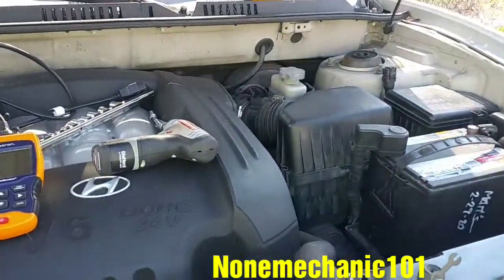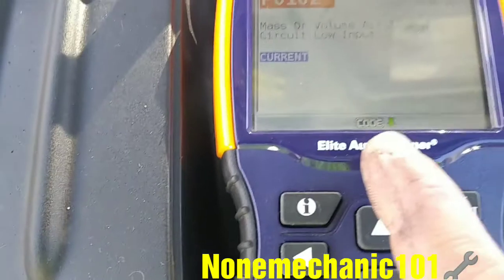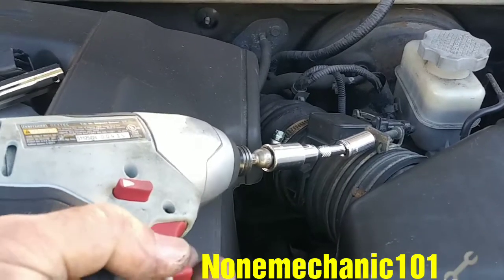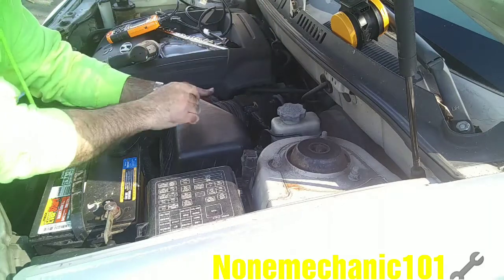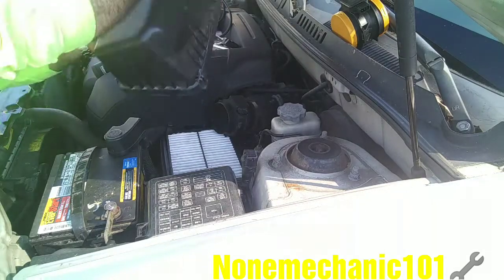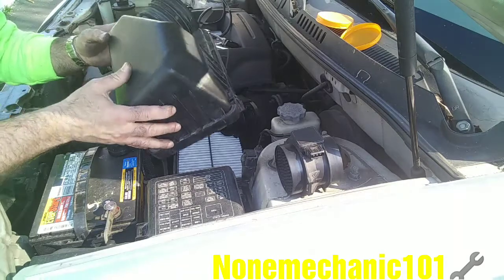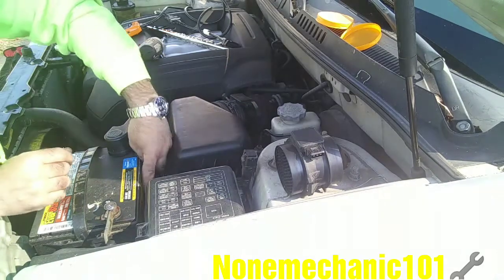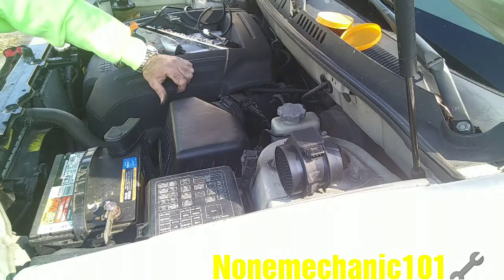2003 Hyundai Santa Fe Mass Flow Air Sensor Replacement: P0102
In this video I'm replacing the mass flow air sensor on a 2003 Hyundai Santa Fe.
Code: P0102 Mass Air Flow Circuit Low Input.